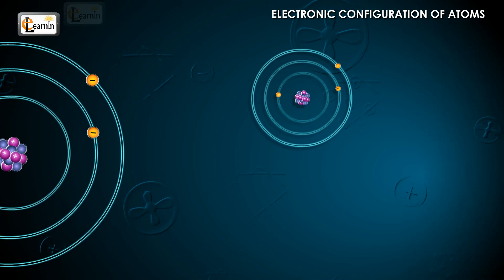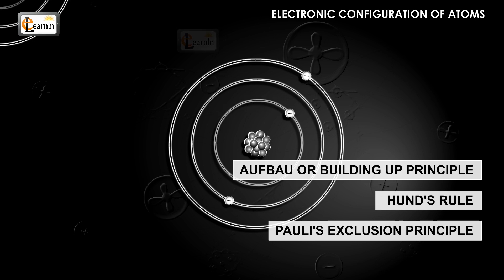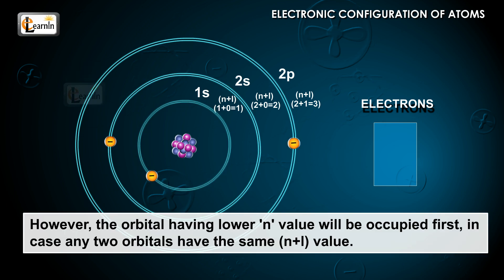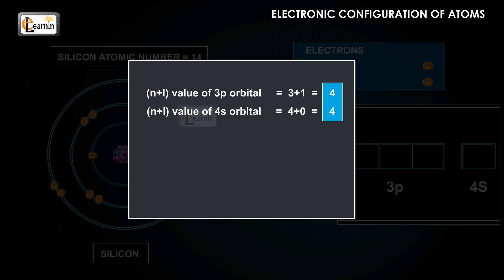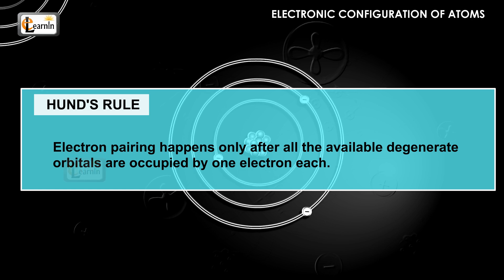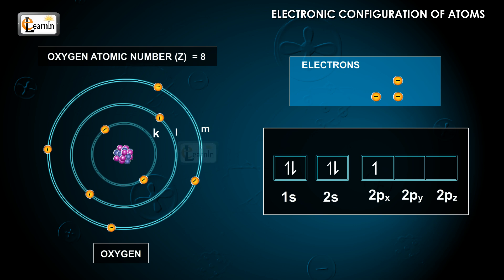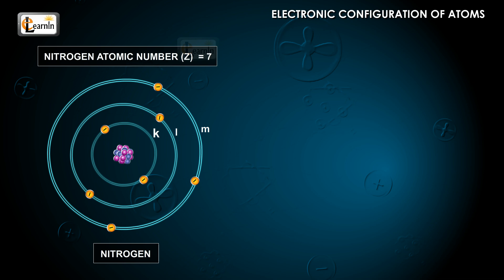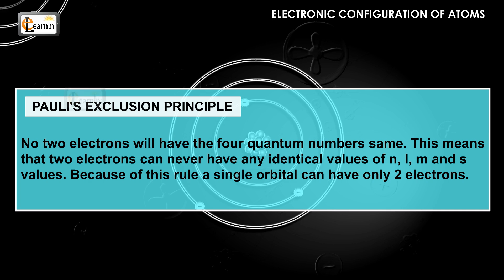Electronic configuration of atoms using Aufbau, Pauli's principle and Hund's rule - Chemistry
Electronic Configuration of Atoms
We know that atomic orbitals are the sub-stationary states or the regions in space where the electrons revolve around the nucleus in an atom.  Electronic configuration of atoms is representation of the occupation of electrons in the orbitals. In other words, electronic configuration of atoms specifies the order in which electrons fill up the orbitals in the periodic table. The order in which these electrons are filled into the atomic orbitals are controlled by three crucial guidelines or principles which include:
1. Aufbau or building up principle
2. Hund's rule and
3. Pauli's exclusion principle
Let us begin with understanding Aufbau Principle. According to this principle an electron always occupies the lowest energy orbital first before filling the higher level. For example, an electron always occupies 2s, the lower energy orbital, first instead of the higher 3s orbital.
The Aufbau or building-up principle can be explained with the example of Hydrogen Atom. Hydrogen has one electron. This electron enters the 1s orbital which has the lowest energy.
In other words, building-up principle states that the incoming electrons go to an orbital which has the least (n+l) value. However, the orbital having lower 'n' value will be occupied first, in case any two orbitals have the same (n+l) value.
Consider the example of Silicon whose atomic number is 14. Twelve electrons can be accommodated in 1s, 2s, 2p, 3s orbitals. Now, the last two electrons can enter into either 3p or 4s orbital. The (n+ l) values of these orbitals are the same, that is,
3p orbital has a (n+l) value of 3+1=4 and 4s has (n+l) value of 4+0 = 4
This means, both the orbitals have the same (n+l) value. But the 3p orbital has 'n' value, that is 3, which is less than the n value of 4s, which is 4. Therefore thirteenth and fourteenth electrons occupy the 3p orbital first. Thus the electronic configuration of Si is [Ne] 3s 23p2.The superscript represents the number of electrons present in the corresponding orbital.
The second important rule to determine the electronic configuration of an atom is the Hund's Rule. It says electron pairing happens only after all the available degenerate orbitals are occupied by one electron each.
Let us understand Hund's rule with the help of an example. Consider the element Oxygen with Z=8. I has 8 electrons, the first electron goes into the '1s' orbital of  the K-Shell. The second electron will be paired up with the first in the same 1s orbital. Similarly the third and fourth electrons will occupy the 2s orbital of L-Shell. The Fifth electron goes into one of the three 2p orbitals of L-Shell. Let that be 2px. Since the three p-orbitals i.e., 2px,2py and 2pz  are degenerate , the sixth electron goes into 2py or 2pz but not 2px. Let us say it goes to 2py. Since 2pz is a degenerate orbital, the seventh electron goes to 2pz instead of pairing up with electron in 2px or 2py.
Now, since all the 3 sub-orbitals have one electron each, the eighth electron can pair up with any of the three electrons in 2px, 2py and 2pz orbitals. Thus the electronic configuration of Oxygen can be written as 1s1.2s2. 2px2 .2py1. 2pz1. The arrows indicate electrons with spin +1/2 and -1/2. Let us consider the nitrogen atom. it has 7 electrons. The first six electrons have the same arrangement as that of carbon atom 1s1.2s2. 2px1 .2py1. The seventh electron will enter only in 2pz but can not enter into 2px or 2py orbital. Thus the configuration is 1s1.2s2. 2px1 .2py12pz1.
The third important rule for electronic configuration, that is, the Pauli's Exclusion Principle states that no two electrons will have the four quantum numbers same. This means that two electrons can ever have any identical values of n, l, m and s values. Because of this rule a single orbital can have only 2 electrons.